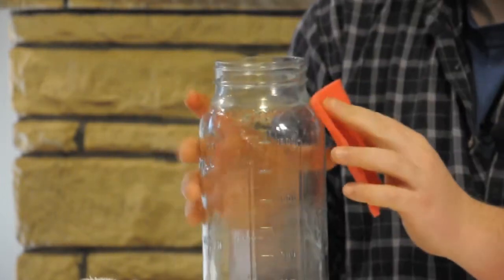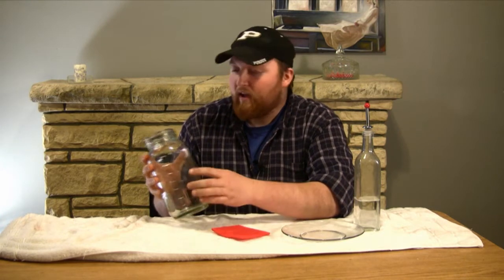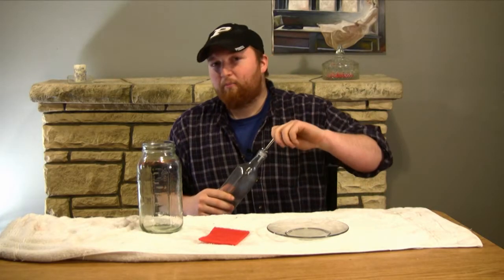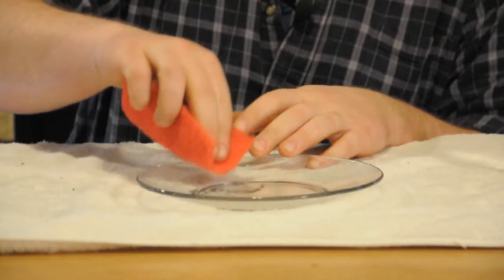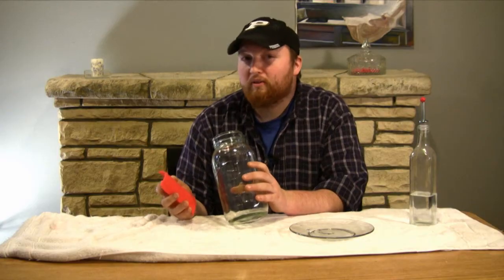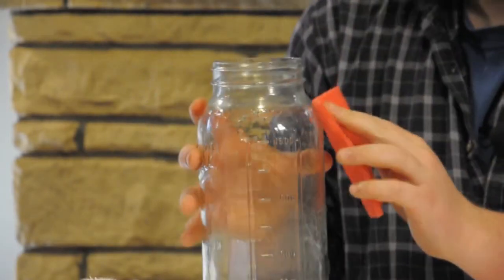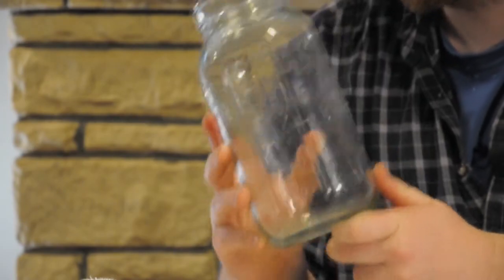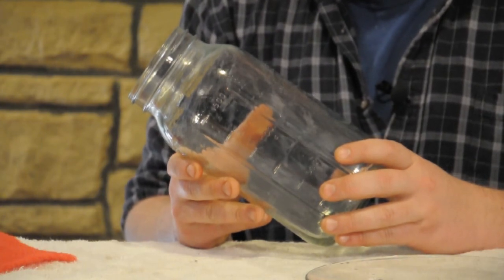Rust Removal : How to Remove Rust Rings on Jars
Canning jars are naturally susceptible to rusting due to the almost constant presence of some type of liquid. Remove rust rings on jars with help from a maintenance technician in this free video clip.

Series Description: Rust is the enemy of all metals, including the appliances in your home and the tools that you own. Learn about rust removal with help from a maintenance technician in this free video series.